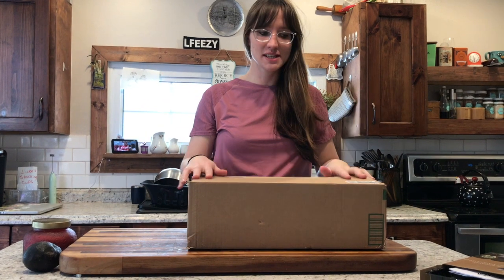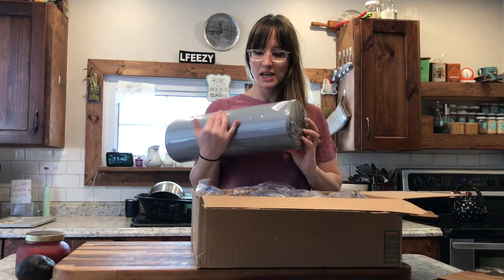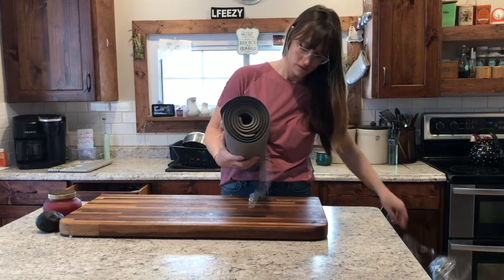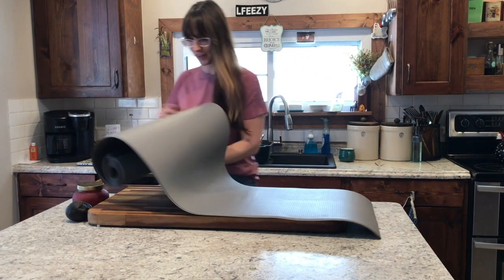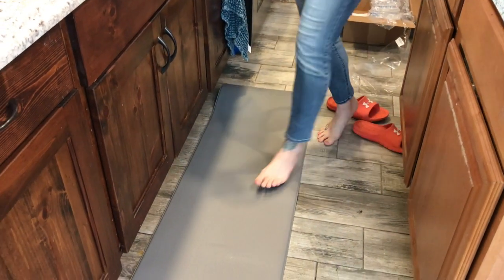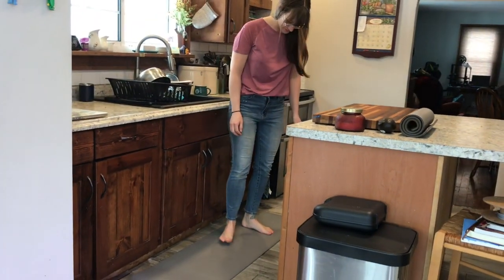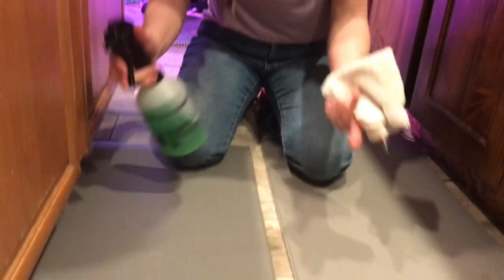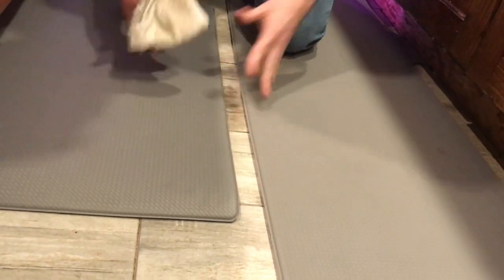Foszmac Anti-Fatigue Kitchen Floor Mat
This is a non slip anti fatigue mat for the kitchen made by Foszmac.  I am very happy with it.  This mat meets all my needs, it doesn't slip around on the floor, its made of high quality non slip extra squishy foam.  It was so easy to clean and doesn't show marks easily.  I have several cats and dogs in my house and hand wash dishes and this mat has been heavily used already and doesn't show any sign of wear.  It came as a two pack (one extra long and one shorter) and I was able to place it by my counter and sink and it has been ideal for my tile floor in my kitchen.  My feet do not hurt and it is a great way to keep my feet from being sore and not cold while working.